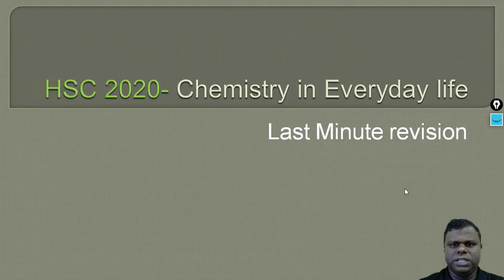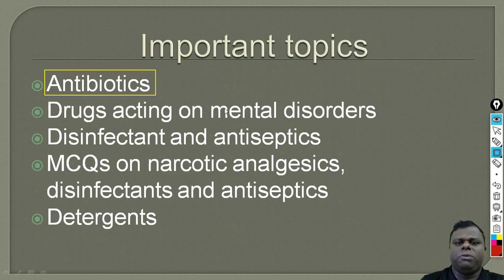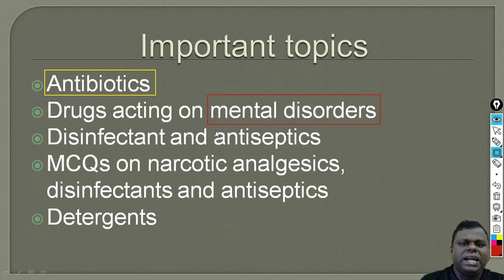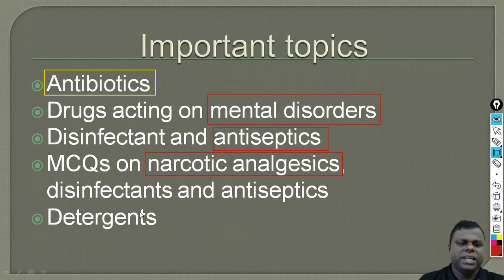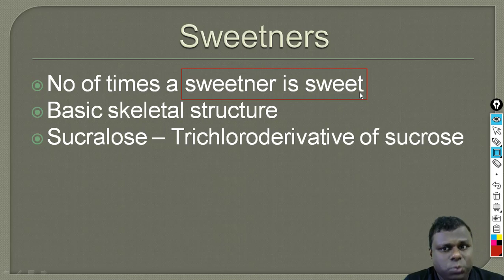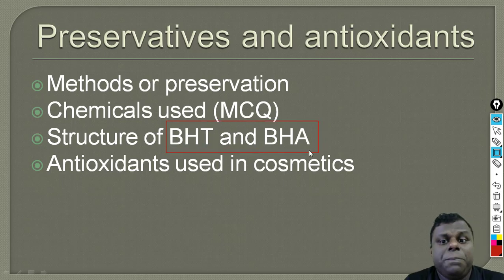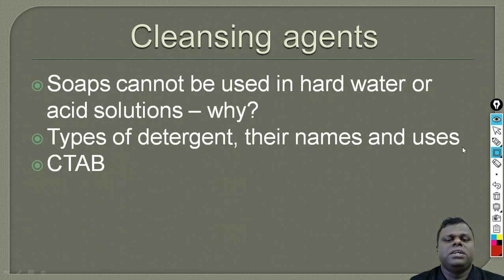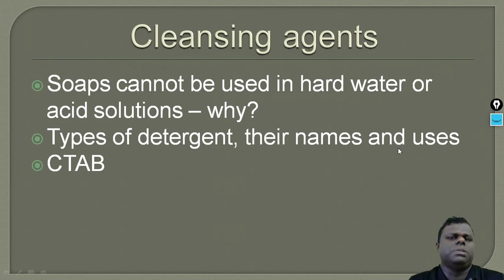HSC Board 2020 Chemistry- Chemistry in everyday life - Last Minute revision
Some important tips, important topics